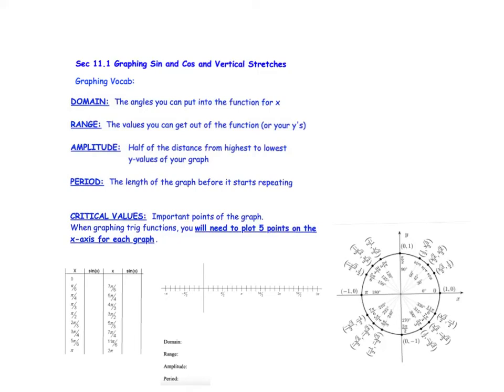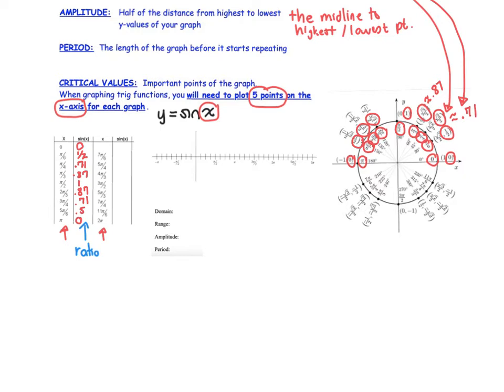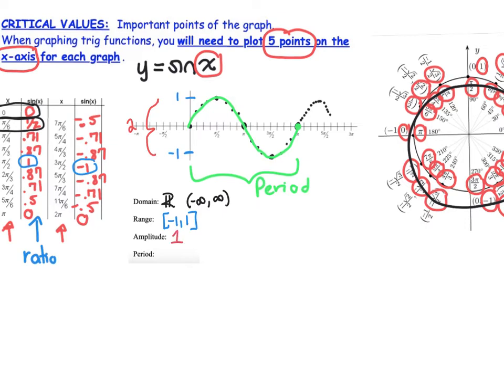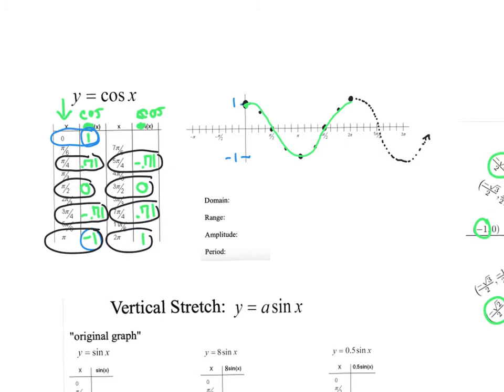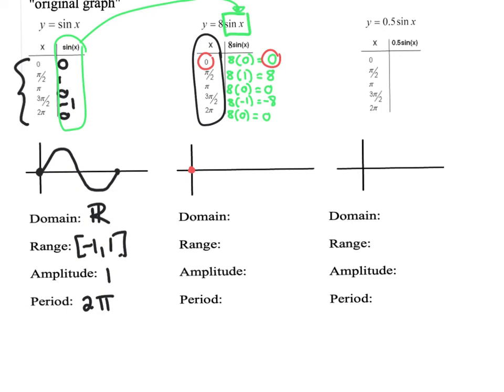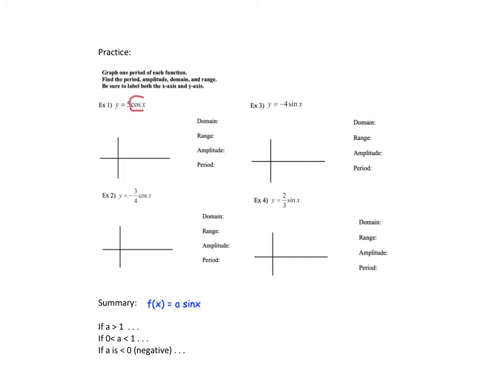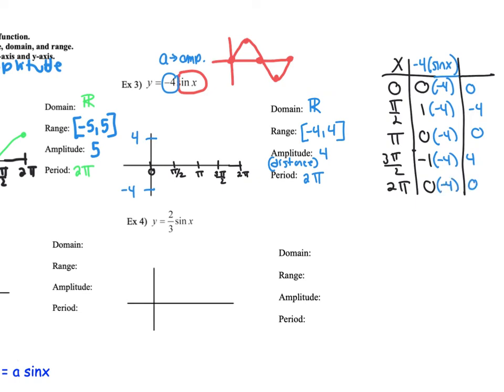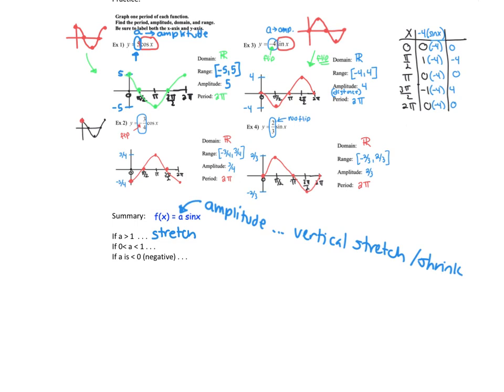11.1 and 11.2 graphing vertical stretches and shrinks